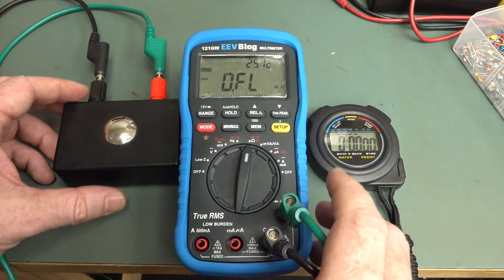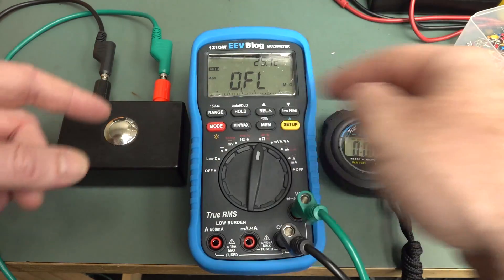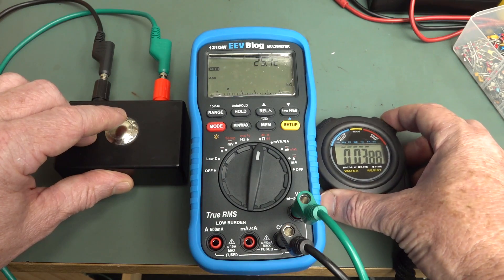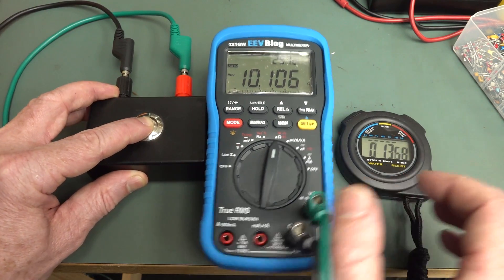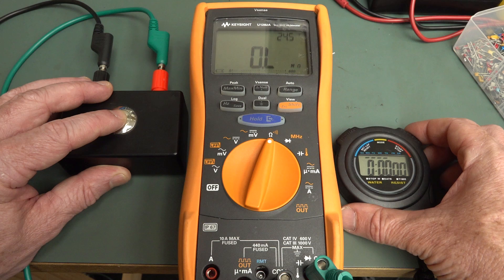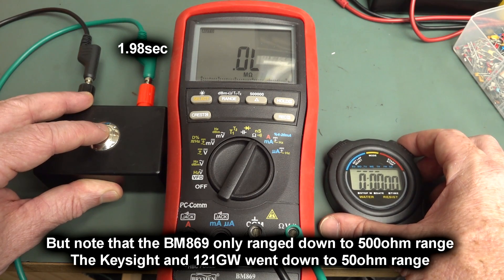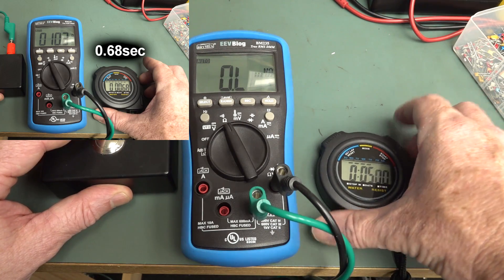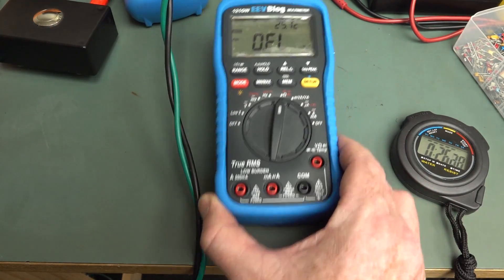121GW Autoranging Speed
Because some people still think the 121GW autoranging speed is too slow.
A comparison test.